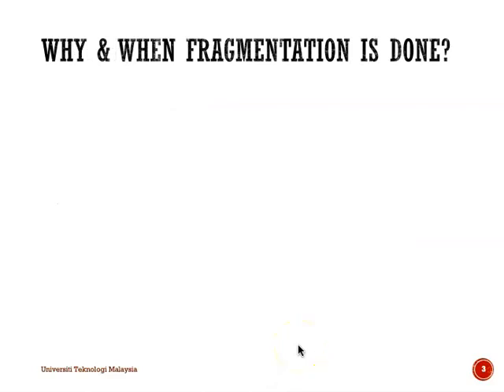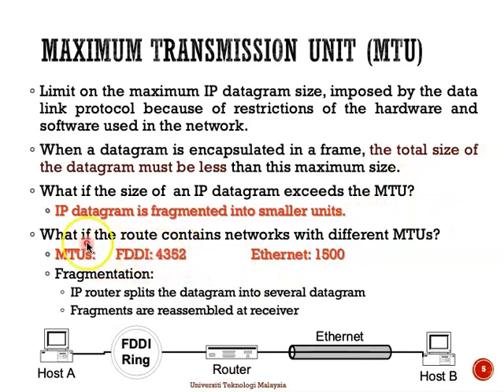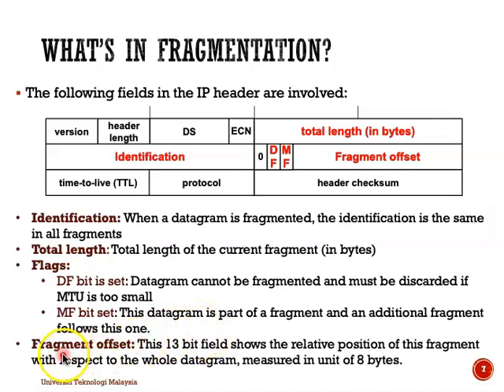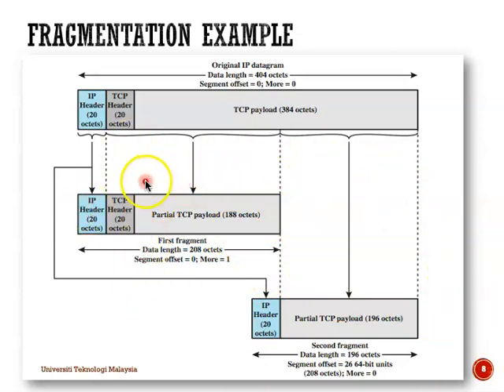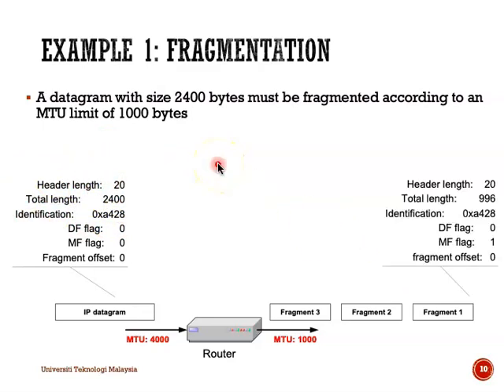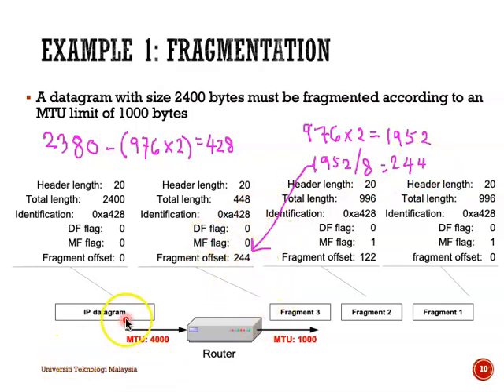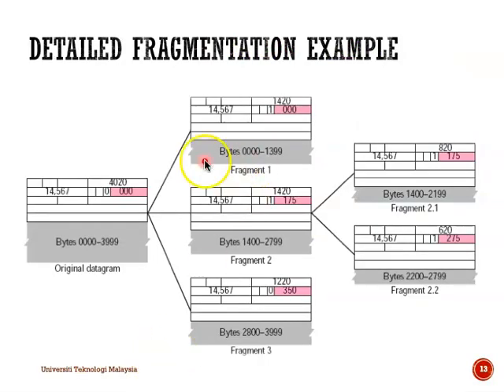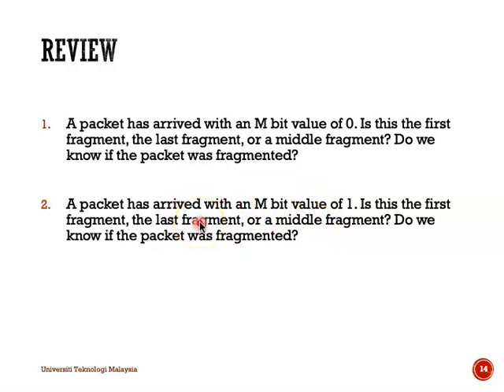Ch4 II Fragmentation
Network layer: Fragmentation process